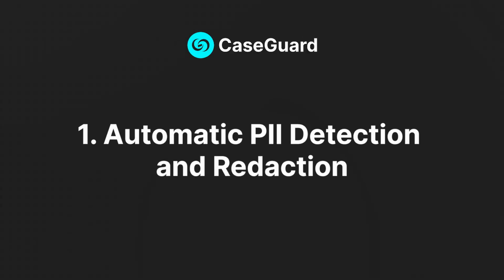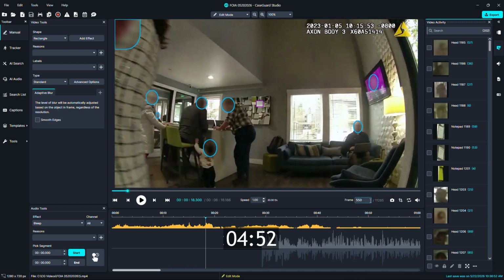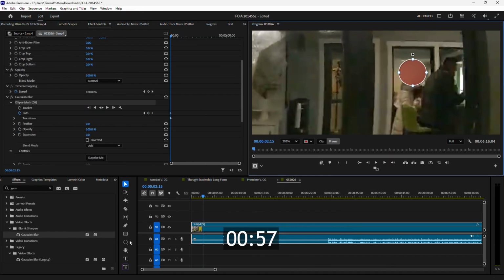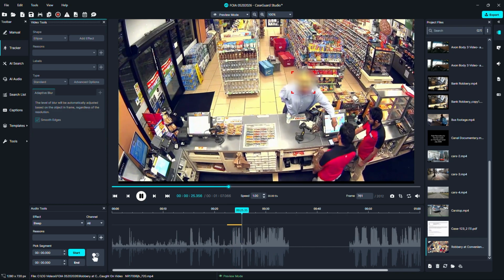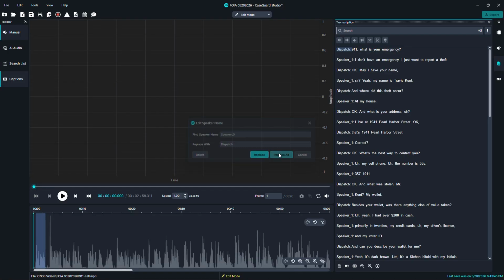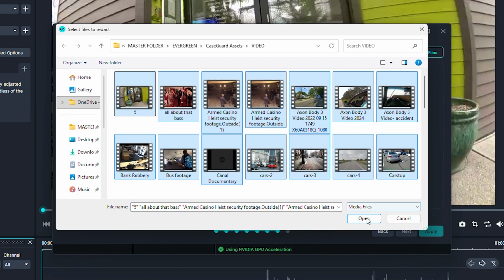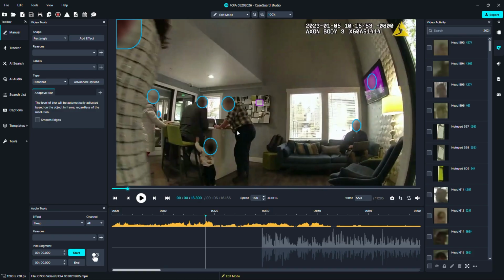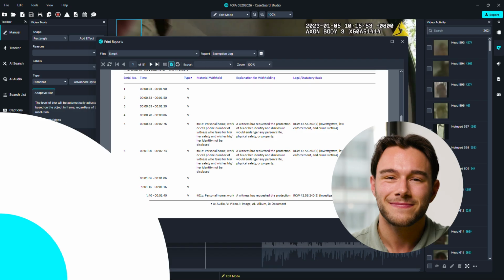Adobe Premiere Pro vs. CaseGuard: The Best Video Redaction Software?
Manually blurring faces and editing audio frame-by-frame is a massive waste of time. In this video, we put two industry giants head-to-head: Adobe Premiere Pro and CaseGuard Studio. While Premiere Pro remains Hollywood's choice for creative editing, how does it hold up against a dedicated, all-in-one video redaction software designed for modern privacy workflows?

We test both tools across 5 critical categories, analyzing everything from Automatic Transcription accuracy to AI-driven PII removal.

Why choosing the right video and audio redaction software matters:
AI-Powered Efficiency: Learn how CaseGuard automatically detects and redacts 12 categories of PII in minutes, compared to hours of manual masking in Premiere.

Smart Object Tracking: Discover how dedicated video redaction tools handle complex movement effortlessly without requiring complex plugins.

Secure Audio Redaction: Compare Premiere's recent 2026 Automatic Transcription feature against CaseGuard’s specialized audio bleeping, speaker identification, and voice pitch shifting.

Automated Compliance: See how to instantly generate compliant exemption logs without performing a second manual pass of your footage.

Whether you are managing law enforcement footage, legal evidence, or corporate records, discover why migrating away from manual workflows to dedicated automation is the ultimate game-changer for your organization.

Ready to automate your redaction workflow? to claim your free personalized demo today!

Video Chapters
00:00 - Premiere Pro vs. CaseGuard Studio
00:48 - Test 1: Automatic PII Detection
01:44 - Test 2: Object Tracking Capabilities
02:10 - Test 3: Automatic Transcription & Audio
02:45 - Test 4: Bulk Processing Video Files
03:12 - Test 5: Automated Exemption Logs
03:54 - Final Verdict: Which Software Wins?